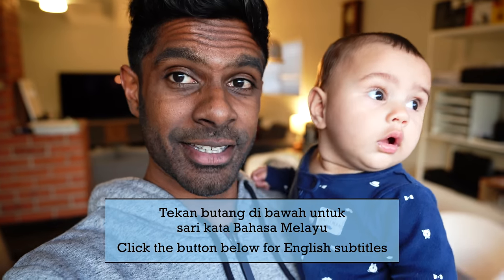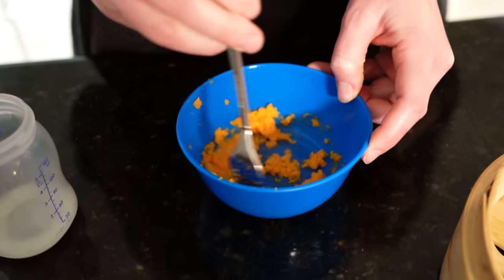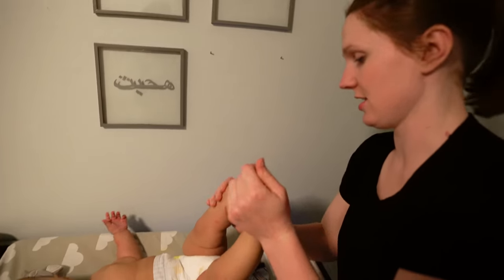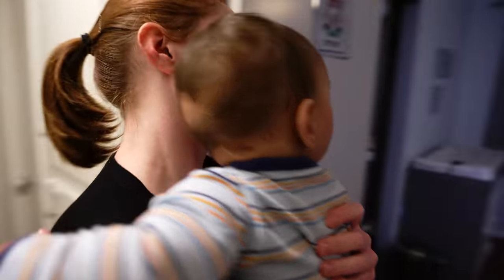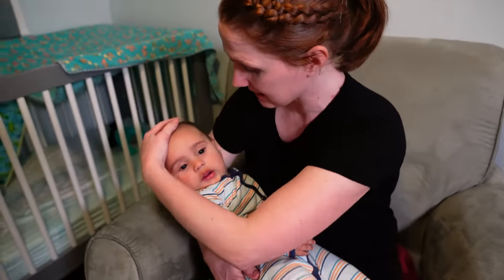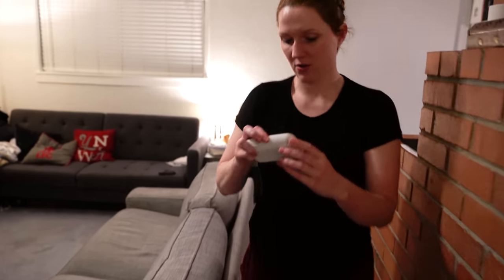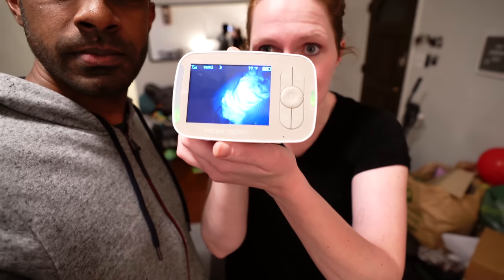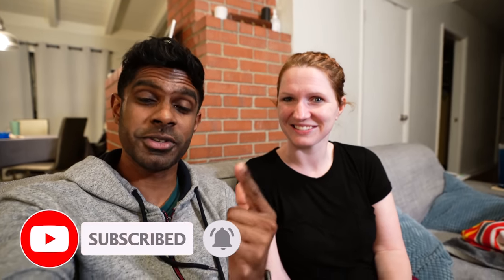The worst thing about American parenting | Sleep training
We share with you our thoughts and experience about sleep training as an interracial parent.

Malay (Bahasa Melayu) and English subtitles available. Just click the CC caption or three dots in the video.